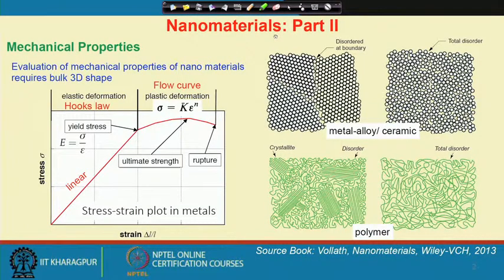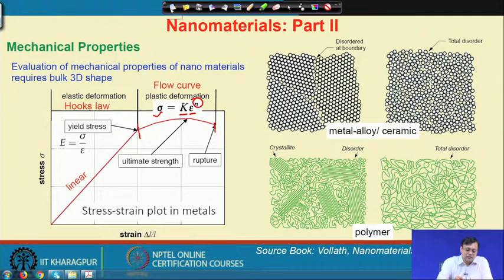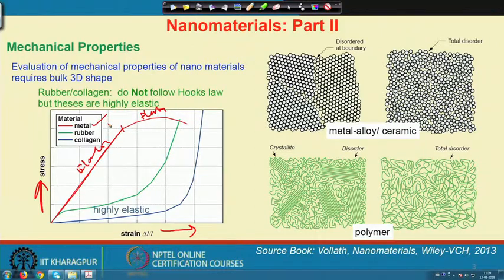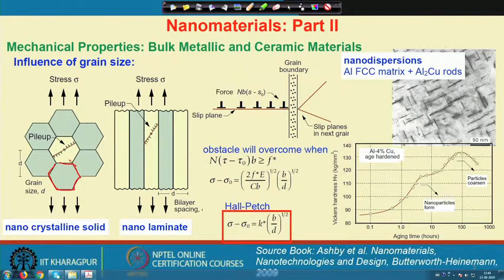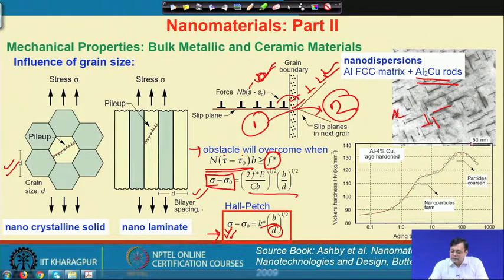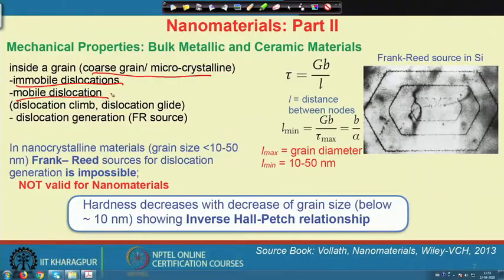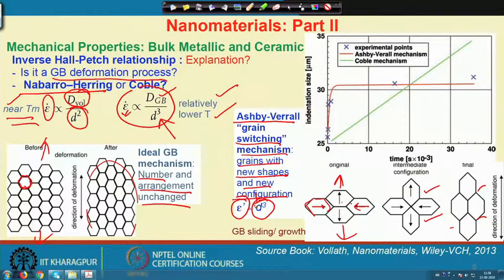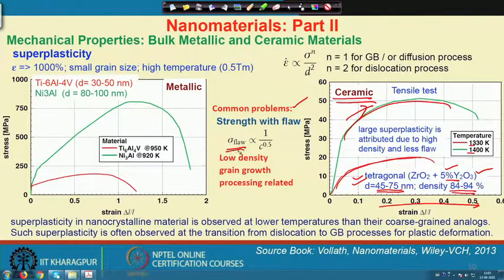Lecture 41: Nanomaterials: Part II